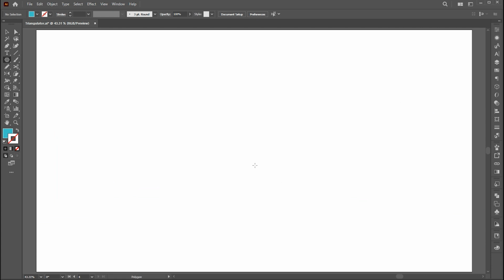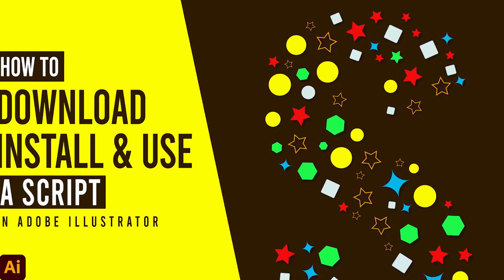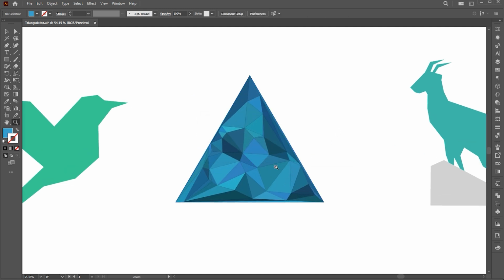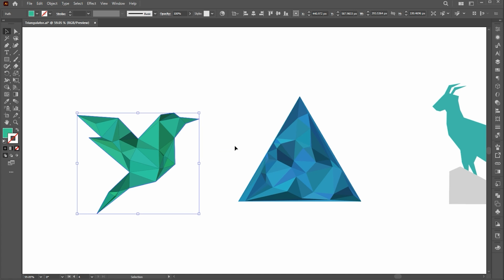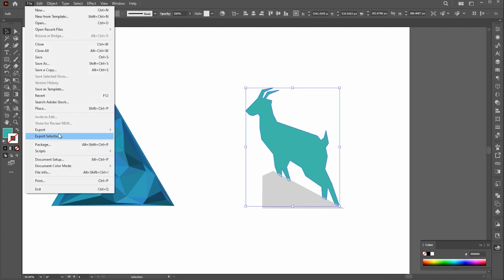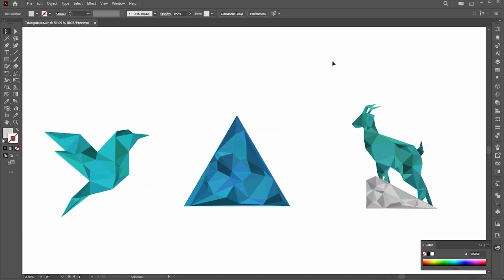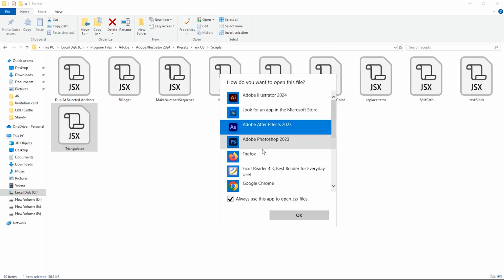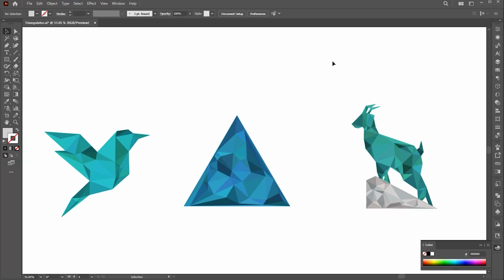Create Low Poly Art with Triangulator Script in one click | Adobe Illustrator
Hi everyone,

In this tutorial, I will teach you How to Create Low Poly art with Triangulator Script in one click | Triangulator Script |  Adobe Illustrator | Learn Creative.

Keep learning..!

illustrator tutorial,
adobe illustrator,
learn creative

Intro: 00:00
Application process of the Triangulator script: 00:12
Alt Menu Setting: 02:37

Learn Creative